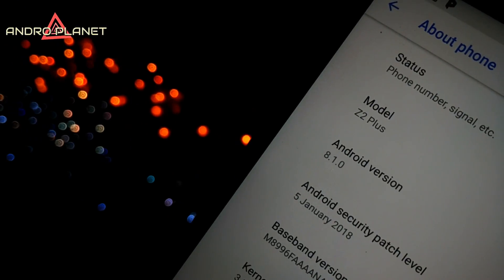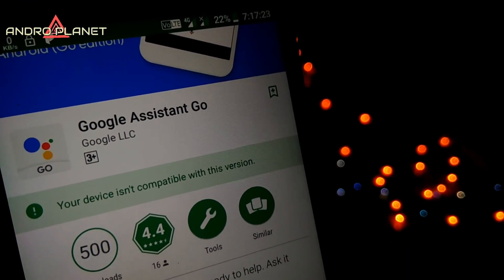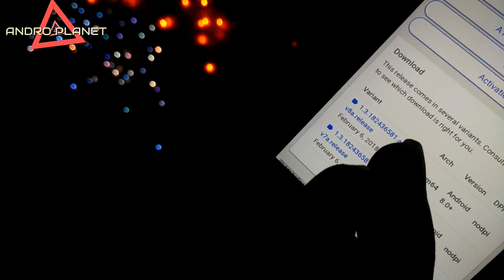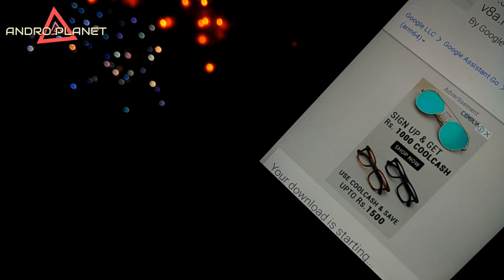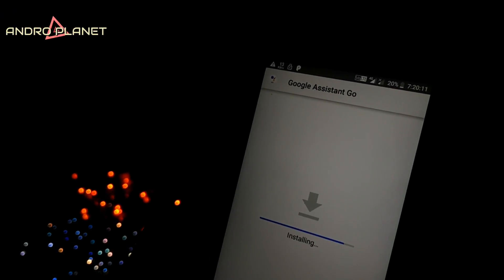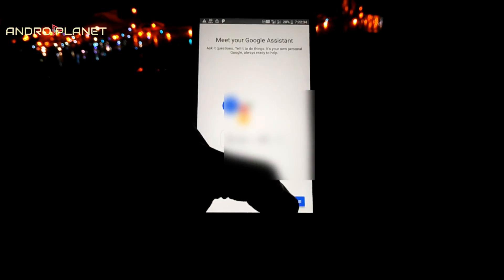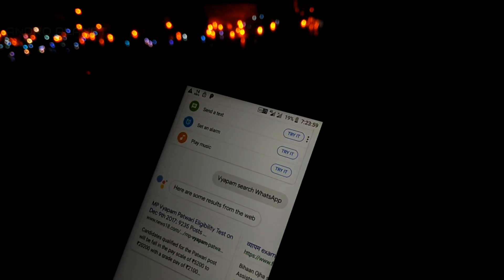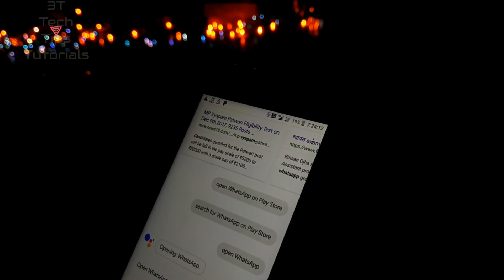Google Assistant Go-Installaion On Incompatible Device+Initial Impressions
I am sorry for such a huge delay,there's currently a lot or burden on me as my xams are approaching 😭😭😭😭..

Link To Some Of Our Latest Vid$-

Best Custom Rom For Mi4i

iPhone 10/X Gesture Control On Any Xiaomi Phone (MIUI 9)

How To Turn Of Show Activity On Instagram

WhatsApp Business On Any Phone

Oreo Rom On Mi4i Review